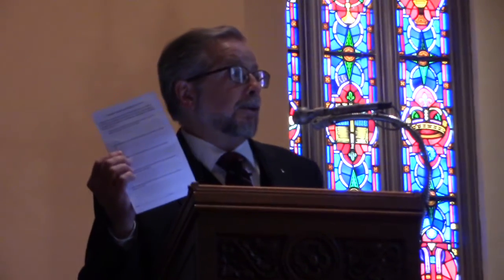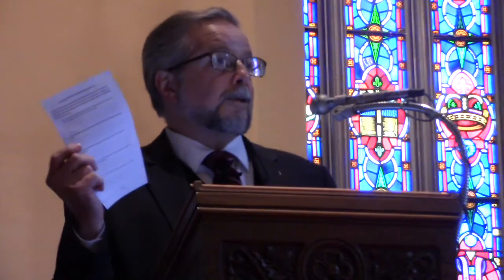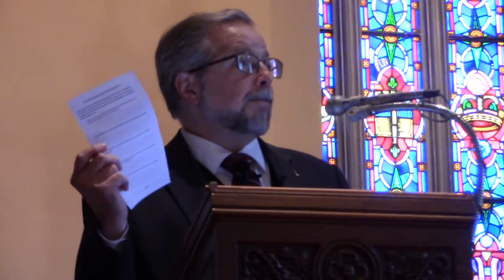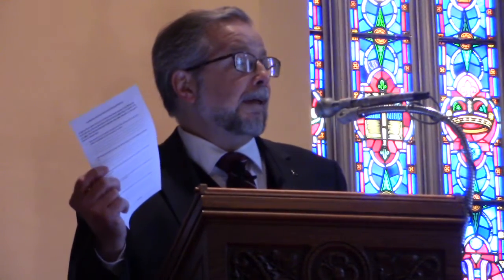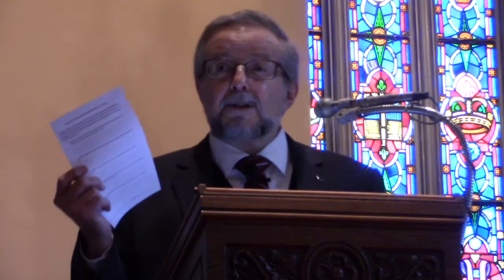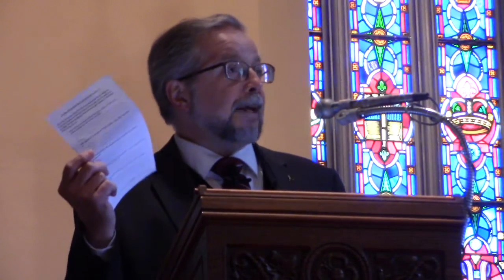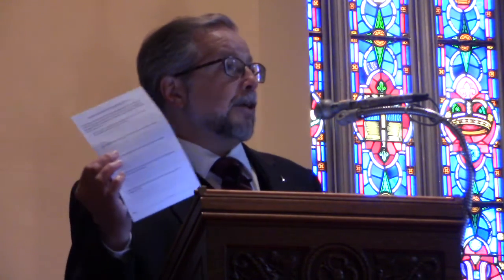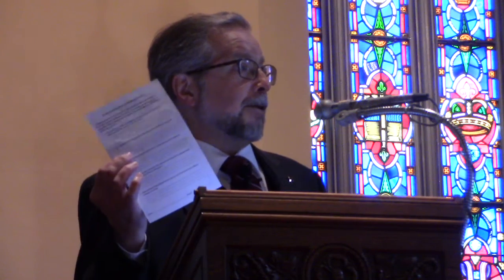Solitude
This sermon is based on Luke 22:39-46. Prior to every major event in his ministry and often during his work, Jesus would head off for times of solitude. Jesus would go into the wilderness and pray to God. Learn the advantages of solitude in our lives as well. All are welcome and everyone is invited to watch.